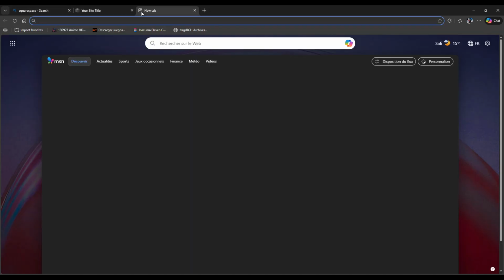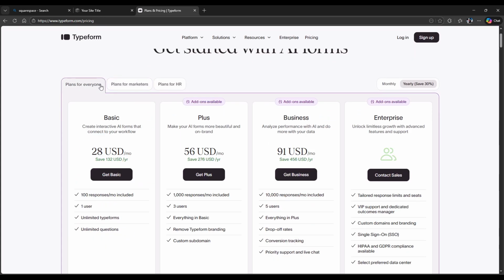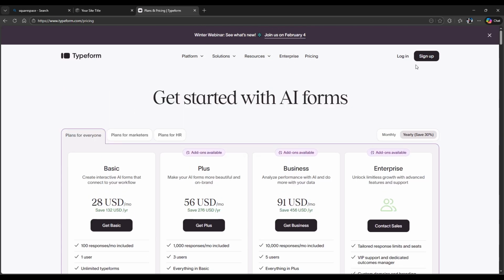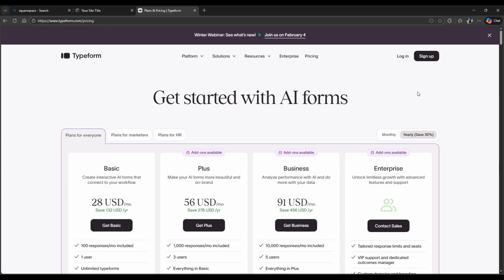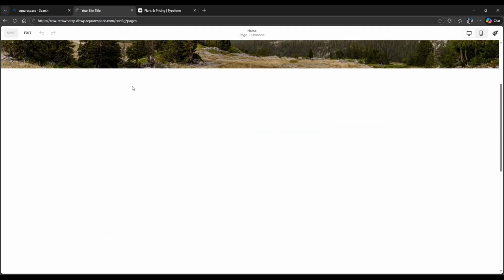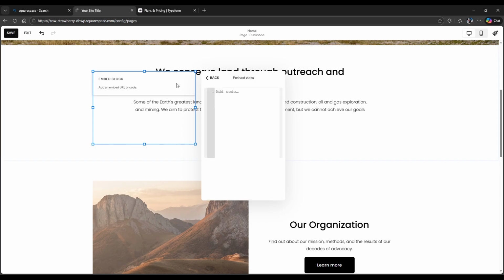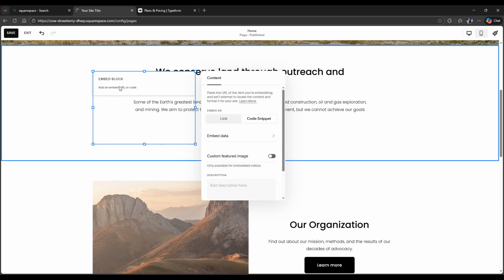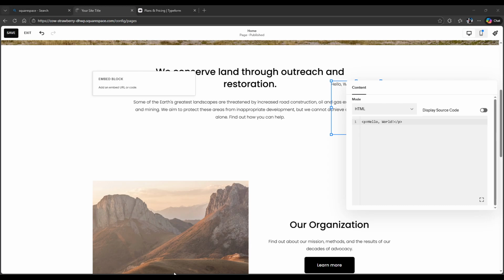How To Connect Squarespace To Typeform ! Tutorial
Today we talk about connect squarespace to typeform,typeform,squarespace,squarespace tutorial,squarespace how to